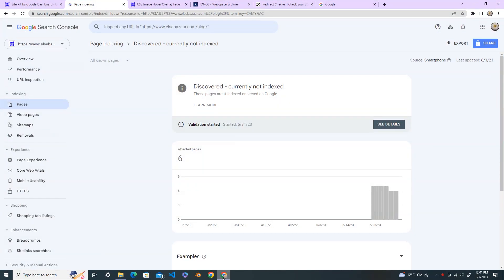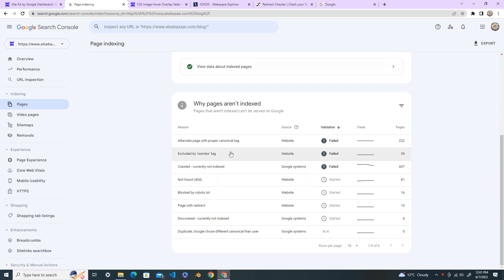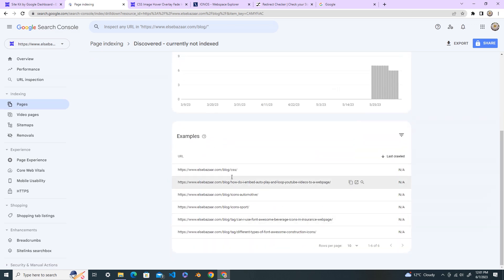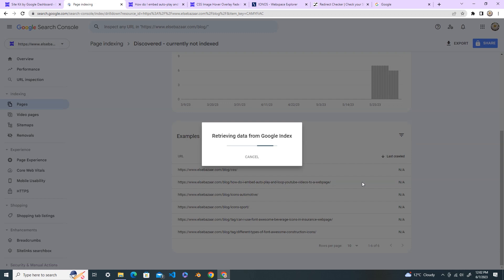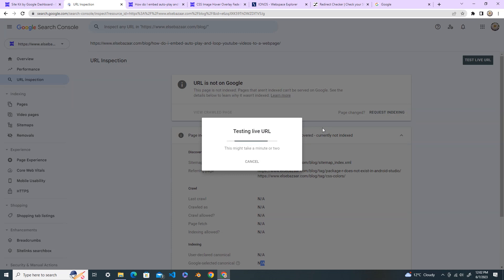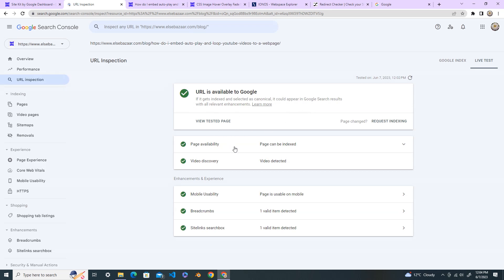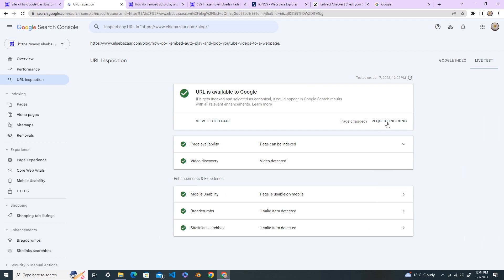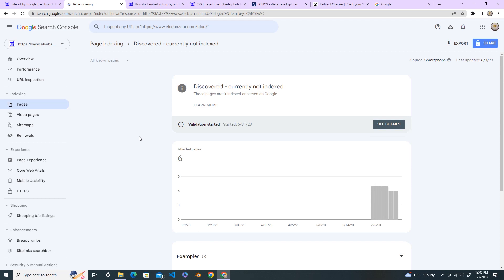How to fix Discovered - Currently Not indexed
In this video, You will learn how to fix discovered - currently not indexed errors in the Google search console.